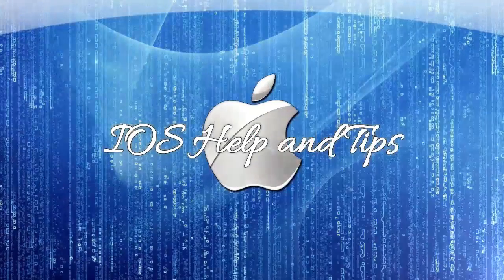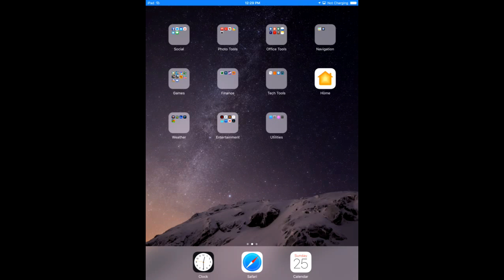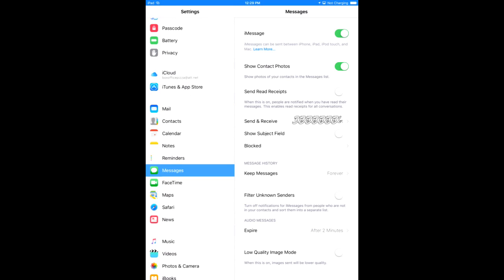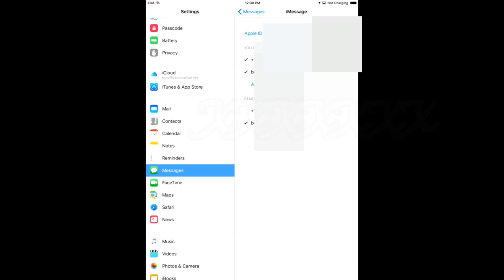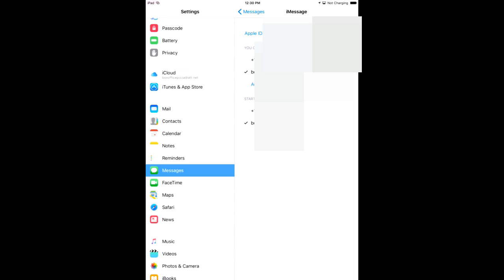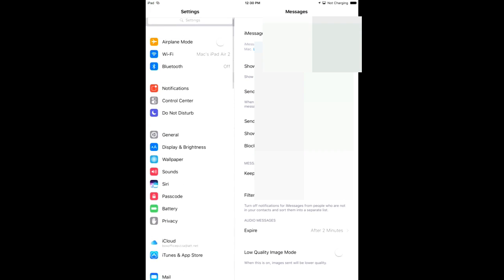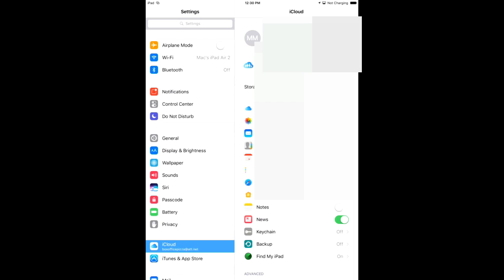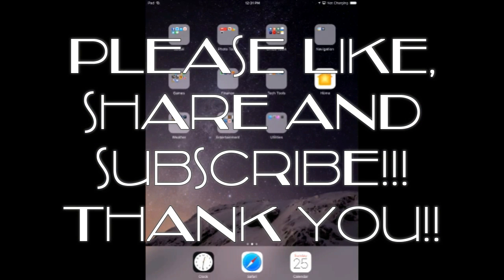Stop Reciving Messages On Multiple IOS Apple Devices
Hello, thanks for watching IOS Help and Tips, Today we’re going to explain what happened when you got a new IOS device and messages from one device are showing up on another.
This is very easy to fix and takes just a moment. Usually this happens when you try to use the same apple ID on multiple devices.
First find your setting icon and tap it.
Next scroll down until you see messages, as this is an iPad the scroll is on the left and displays on the right. If this were a phone when you press messages it would be a new screen.
Now look for where it says send & receive and press that.
There will be check marks by numbers and email addresses that the device in your hand will receive messages from. Uncheck anything you do not want messages to come to this device on. It is best to leave at least one checked, because of itunes and the icloud if you want to be able to share things like pictures across all your devices.
You may have to shut this device off and restart it for it to stop receiving messages from other devices.